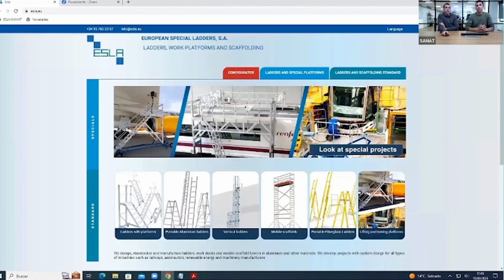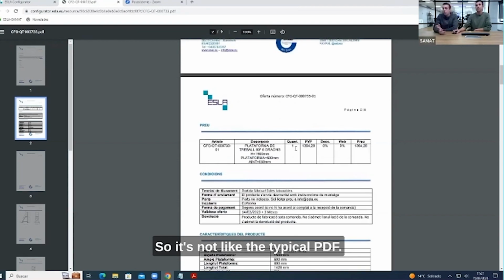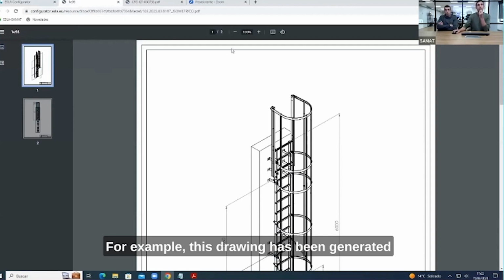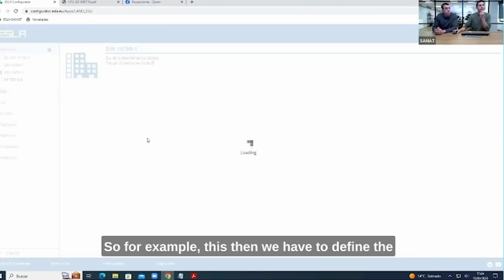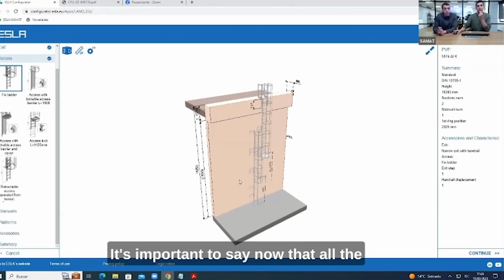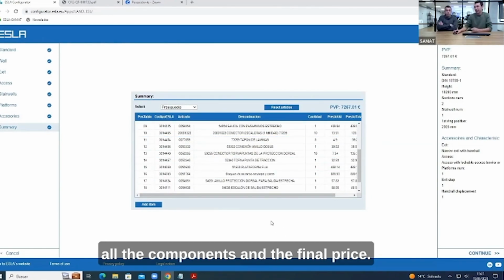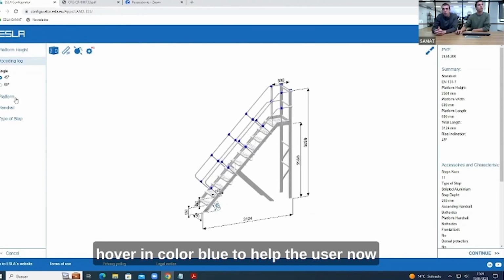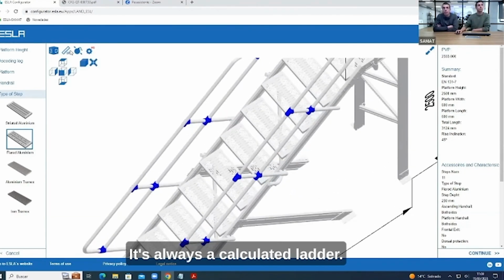Ingeniería SAMAT en el DriveWorks World 2023. Parte 2ª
Presentamos nuestra solución completa de configurador web con implicaciones para toda la empresa: ventas, ingeniería, oficina técnica, logística.

En esta segunda parte, mostramos el configurador de ESLA y como se pueden hacer pedidos desde la web de una manera sencilla y en pocos mintos.

¡No te lo pierdas!